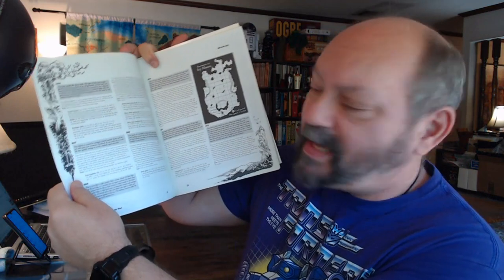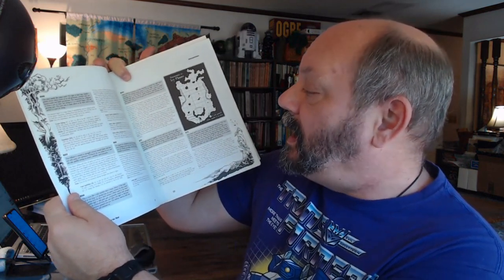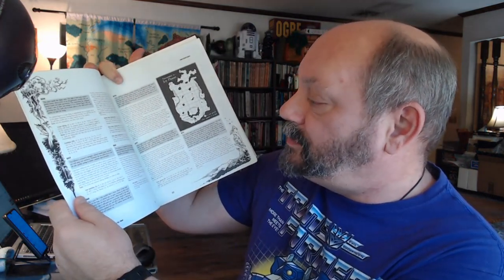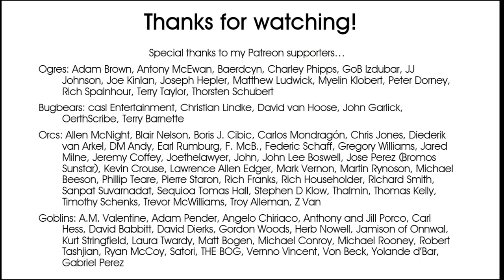Retrospective: Crypt of Lyzandred the Mad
I discuss an often-forgotten adventure set in the World of Greyhawk; the Crypt of Lyzandred the Mad.

0:00 What's today's video about?
0:25 Overview of the module
4:10 Challenging the players, not the characters
5:55 What's the best way to use this module?
7:44 Thanks

Want more Greyhawk and OSR content? Free downloads on the blog!